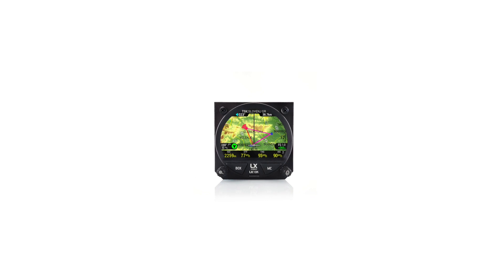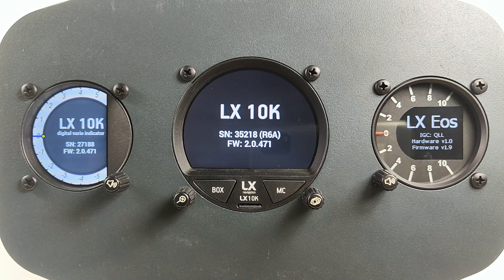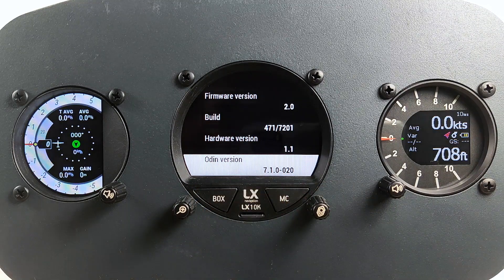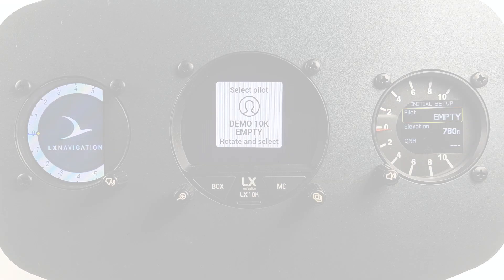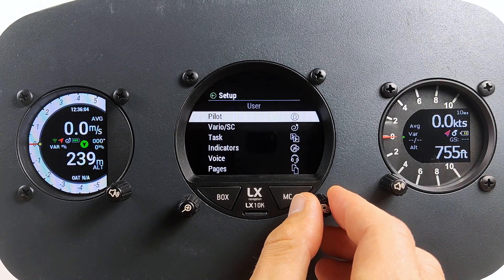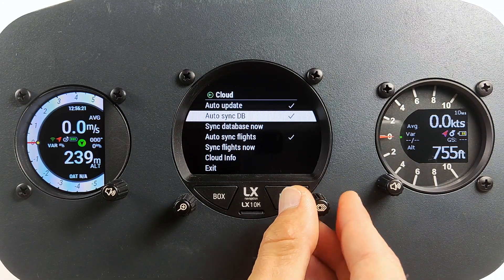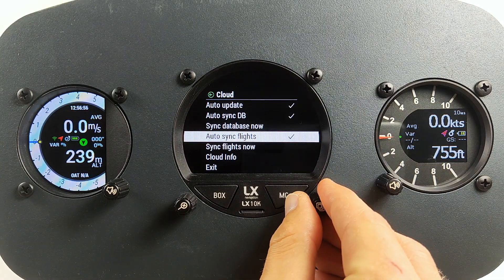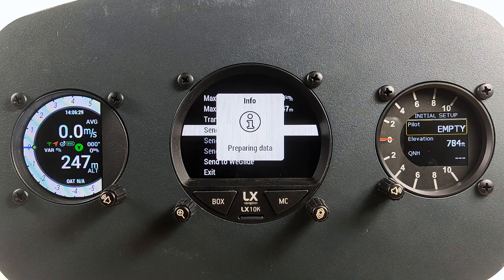How to use LX Cloud with LX 10K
LX 10k is most affordable complete vario-navigation device on the market with internet capability. Every supplied device is equipped with WiFi module that brings connectivity to the system. The functionality of the LX Cloud worksregardless of connected vario indicator (digital or analogue)LX 10k is ideal solution to update your instrument panel and bring connectivity to the glider. It consists of main 80mm unit and vario indicator that can be either 57mm or 80mm in diameter and can be digital or analog. Isacts as a perfect replacement for your existing 80mm and 57mm vario navigation system like LX5000, LX7000, LX7007, Zander and others.

LX10k is able to sync database for TP, APT, TSK and Flarm NET. When using WeGlide it is able to sync flights and tasks you have created with WeGlide. It is possible to automatically sync all the flights and to send them to the mail, OLC, WeGlide, SeeYou. When enabled it can perform an automatic over the air update of the software.